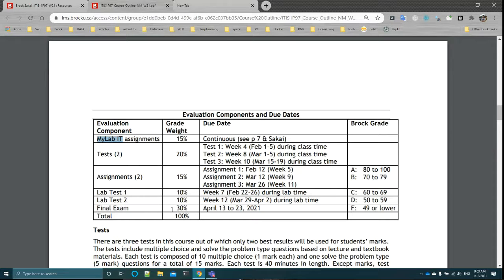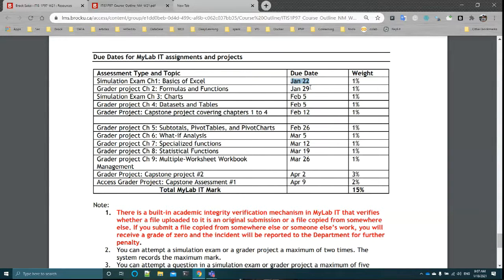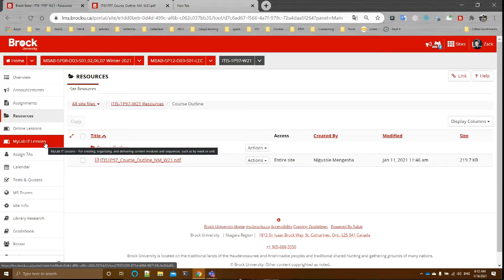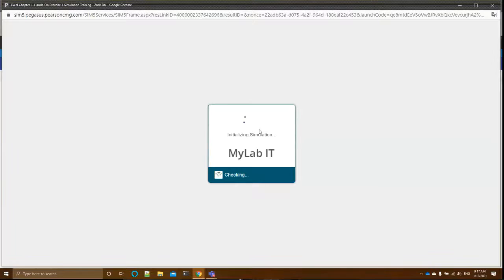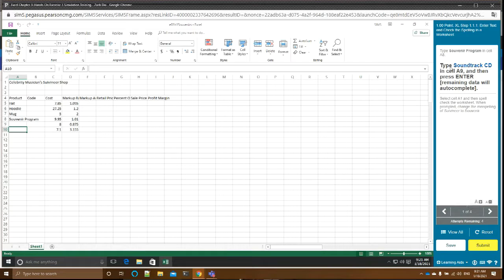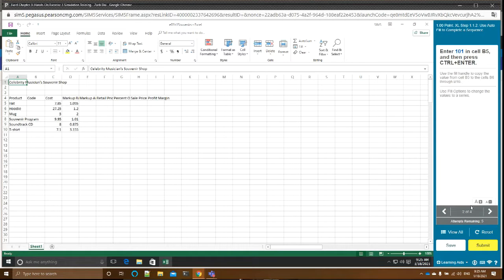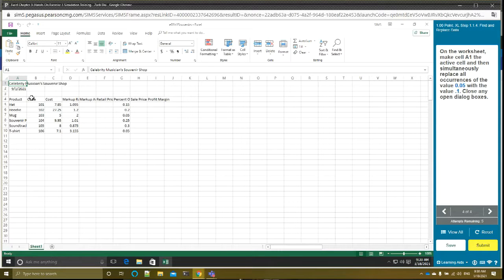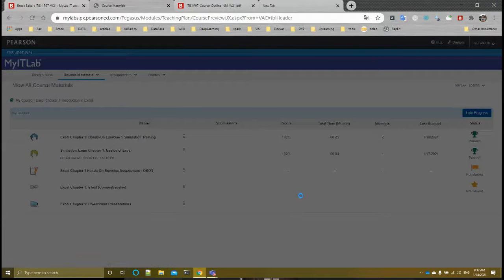Brock ITIS 1P97 Lab 1